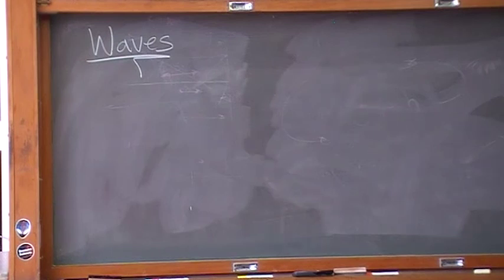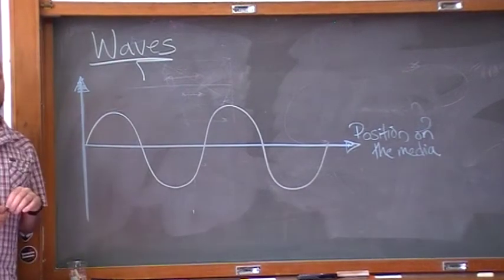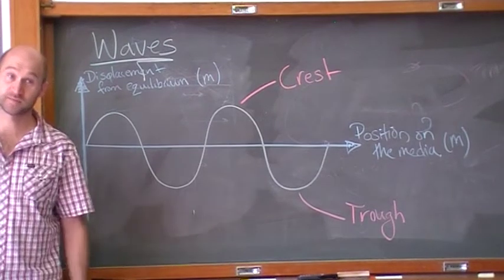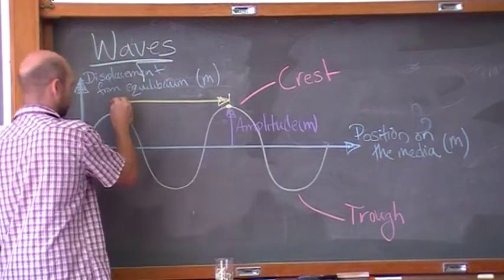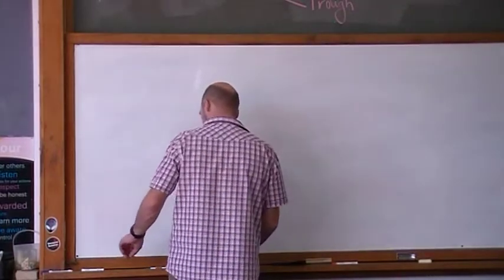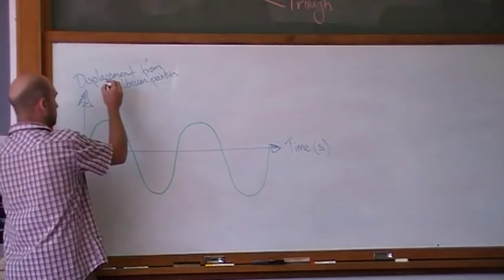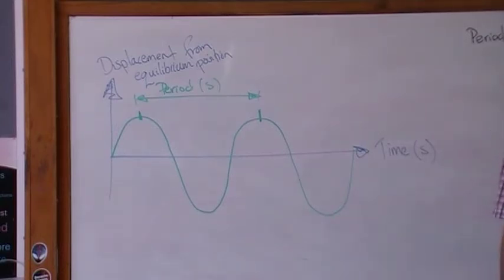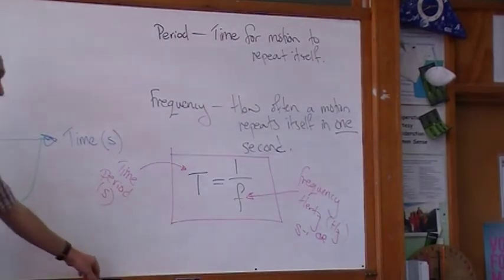L2 Physics Waves what is a wave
Naming the parts of a wave in level 2 Physics